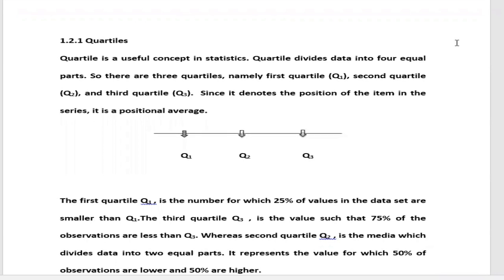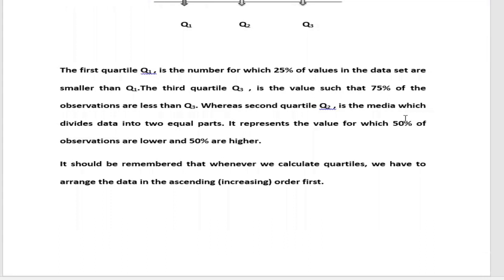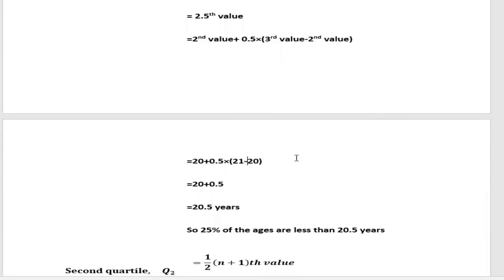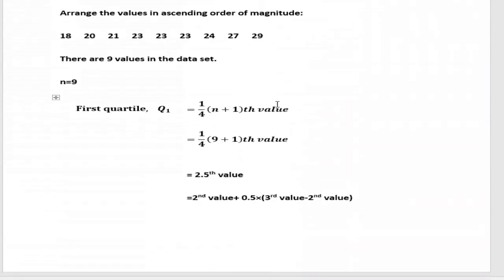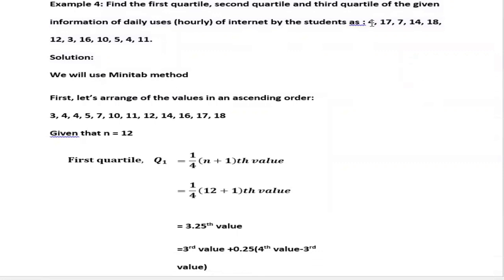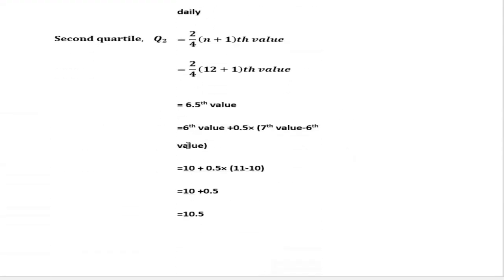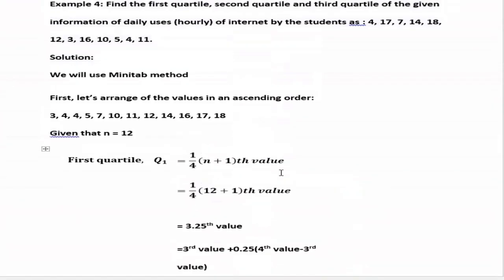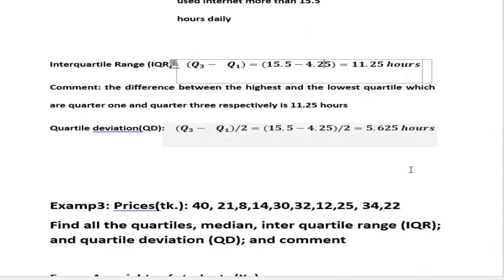4_1 Quartiles quartile deviation